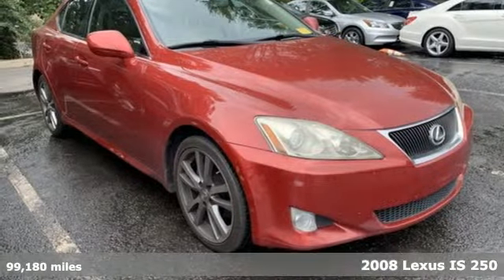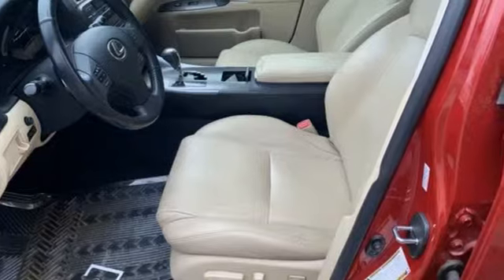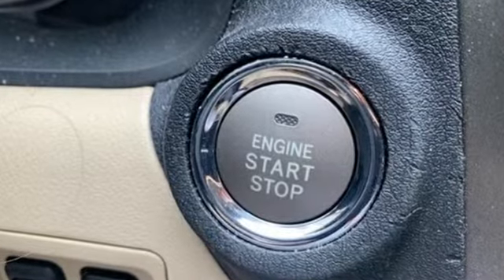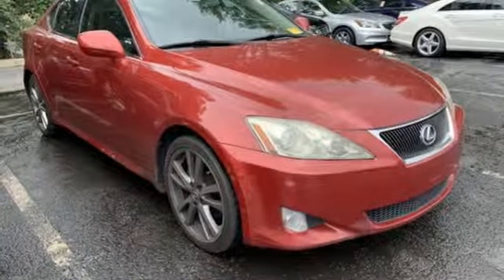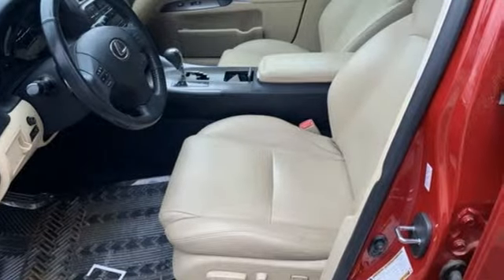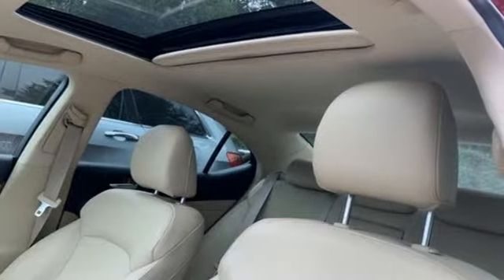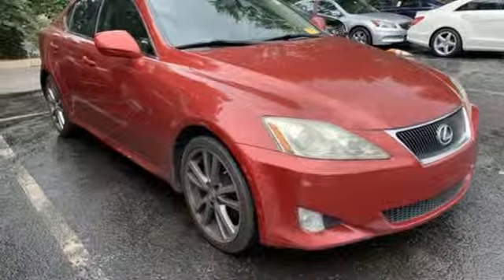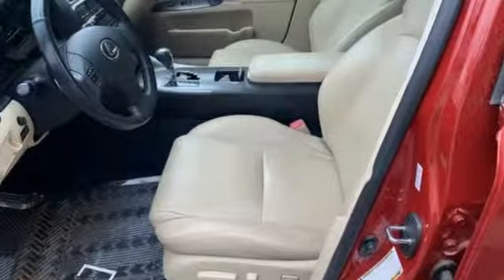Used 2008 Lexus IS Atlanta Duluth, GA H8650A - SOLD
Year: 2008
Make: Lexus
Model: IS
Trim: 250
Engine: 2.5L V6 DOHC 24V VVT-i
Transmission: 6-Speed
Color: Red
Interior: Gone
Mileage: 99180
Stock #: H8650A
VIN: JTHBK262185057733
2008 Lexus IS 250 Gone. Odometer is 18623 miles below market average!brAwards:br * 2008 KBB.com Brand Image Awards

Address:
5785 Peachtree Ind Blvd